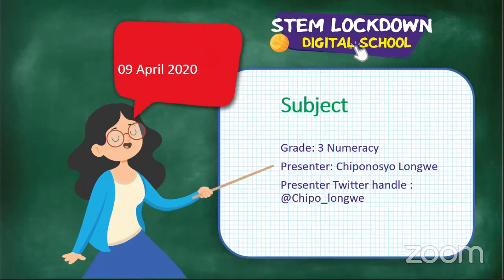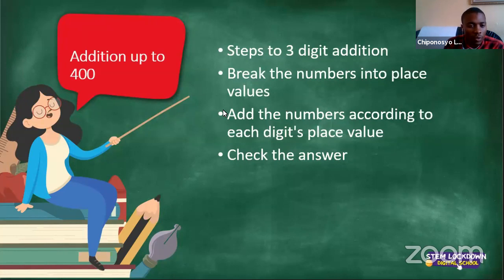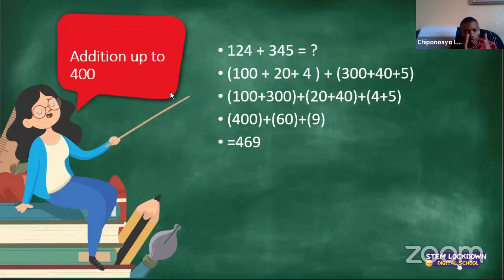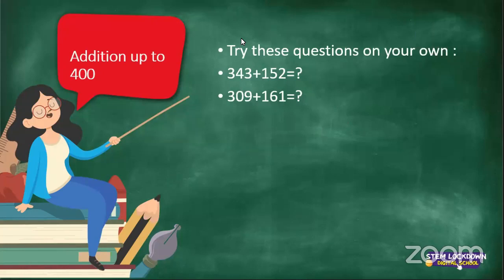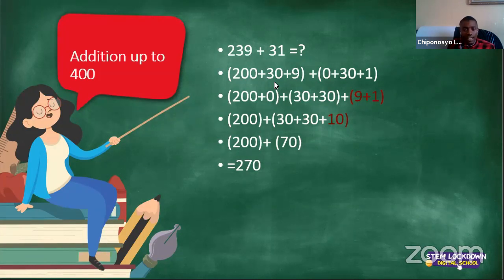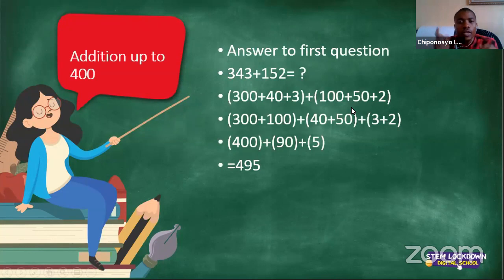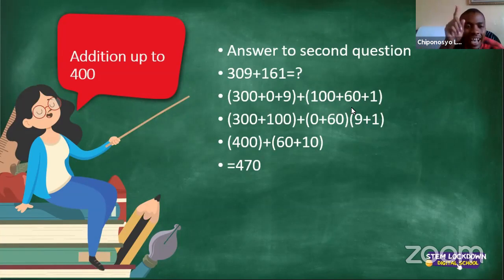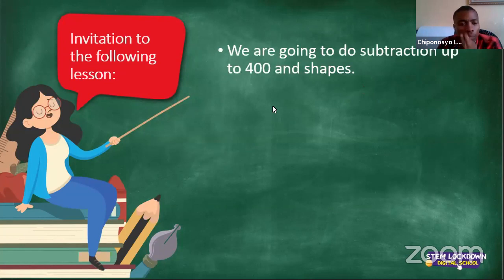Grade 3 Numeracy 09 April 2020 Addition up to 400